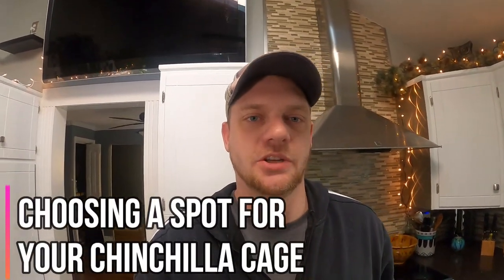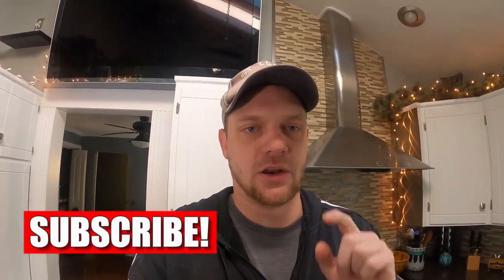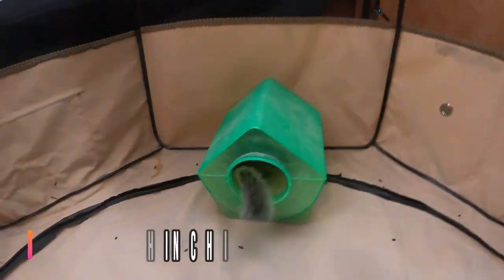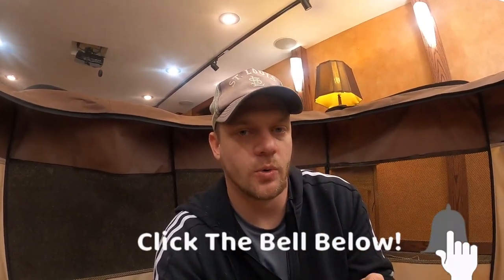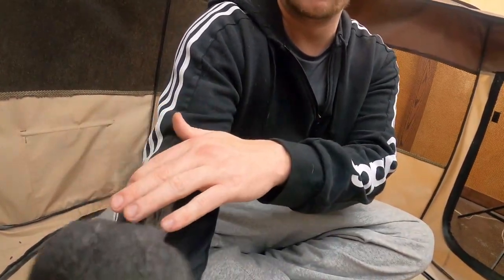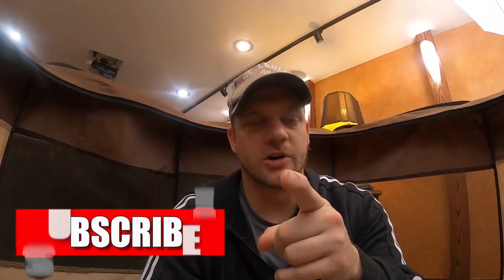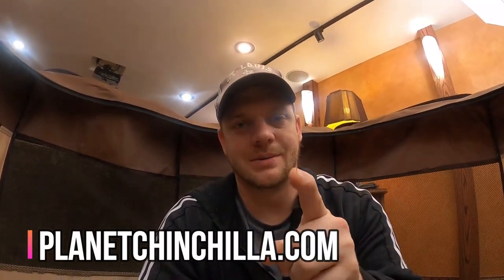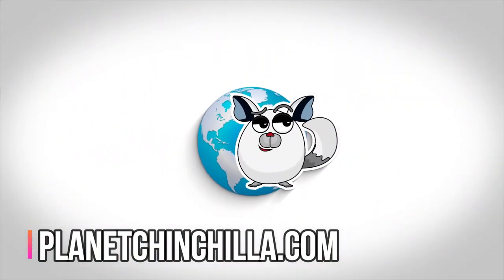Chinchilla Cage Setup (Moving My Chinchilla's Cage Today)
Setting up your chinchilla cage and completing the chinchilla cage setup is a very important step to make your chinchilla comfortable and also to keep them safe. In this video, I move my chinchilla's cage to a new room and break down all of the considerations you need to keep in mind when setting up your chinchilla cage. For all the details